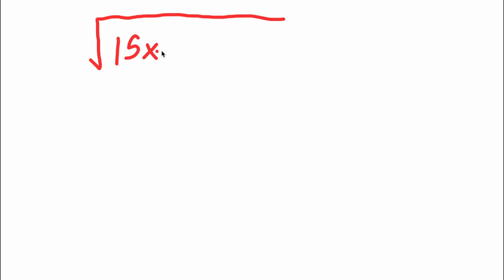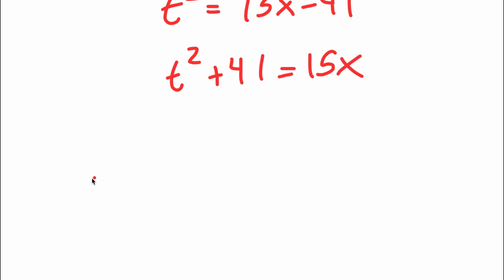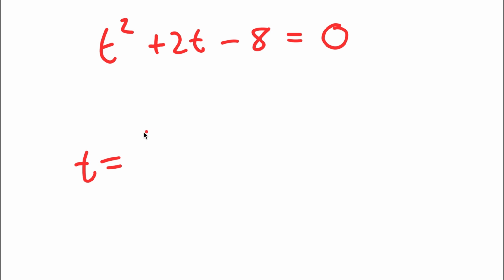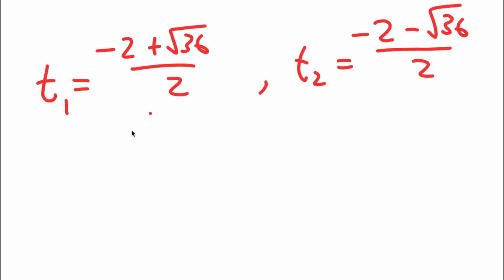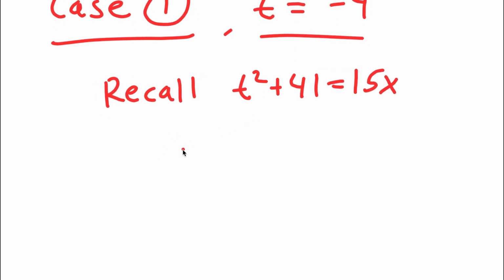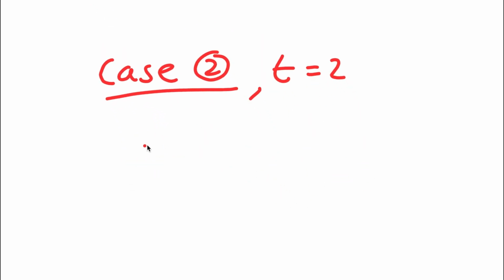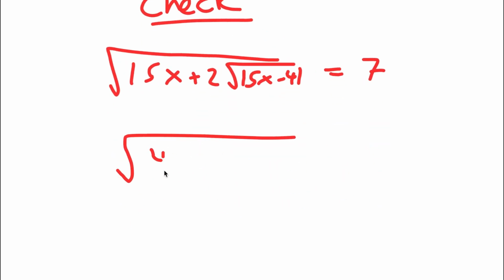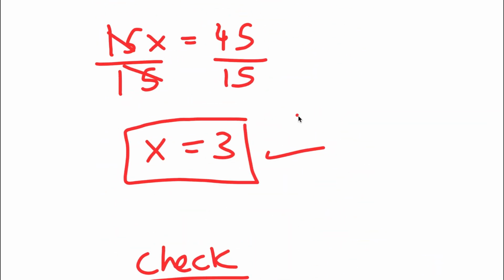A Nice Exponential Equation | Math Olympiad Problem